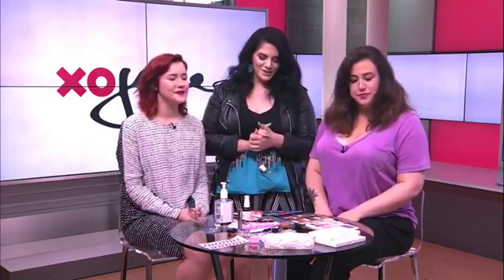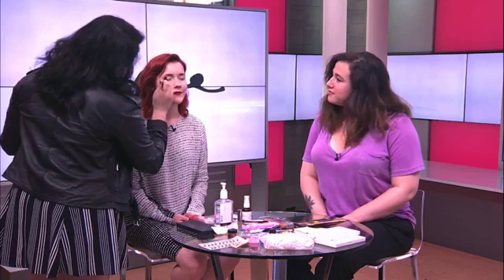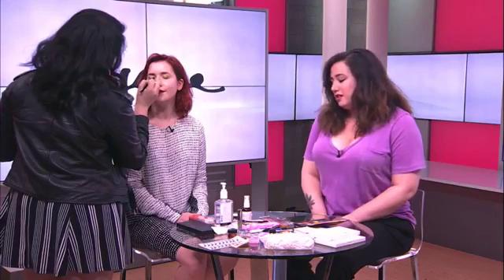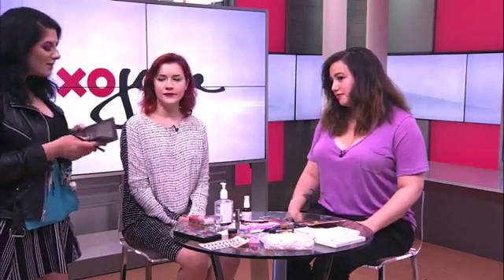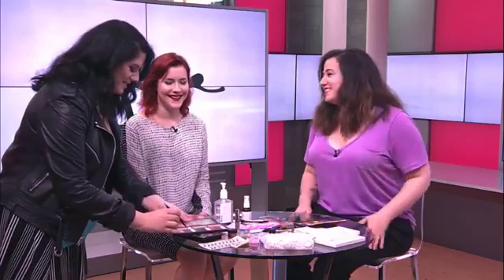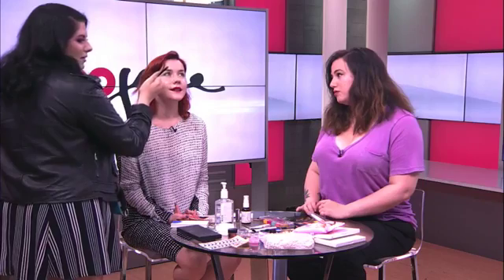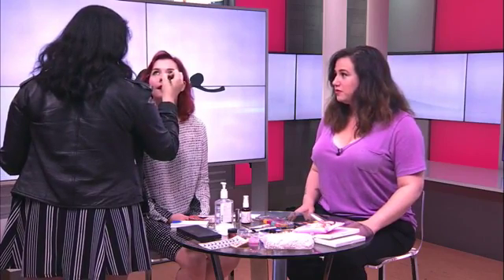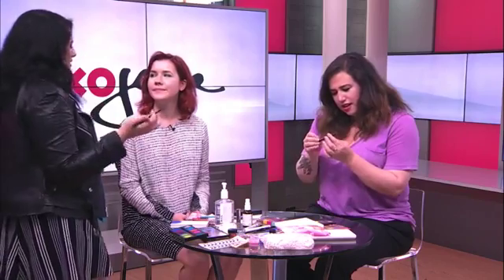Smokey eyes don't have to be black & grey!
xoContributor Kim C demonstrates a colorful smokey eye on Caitlin.